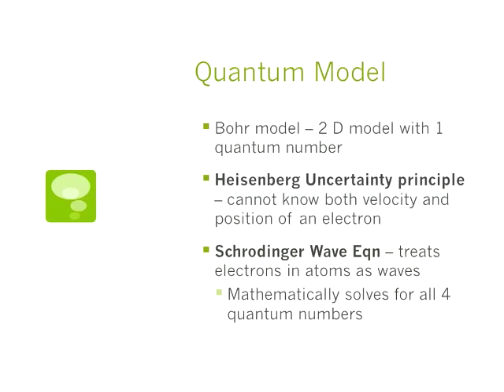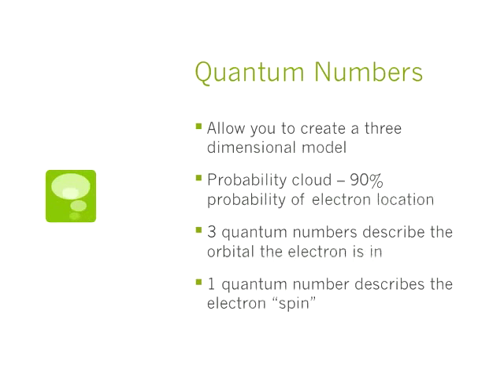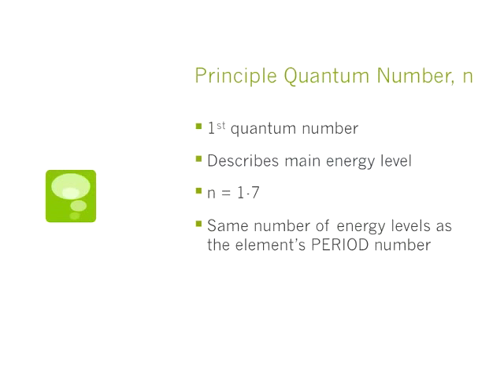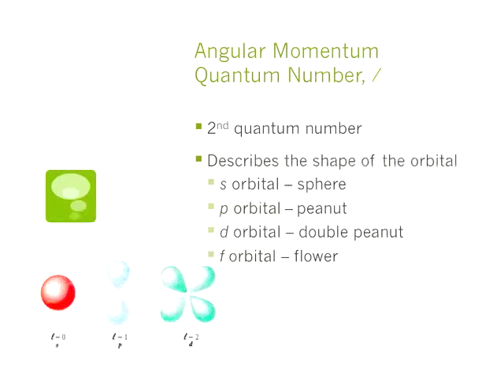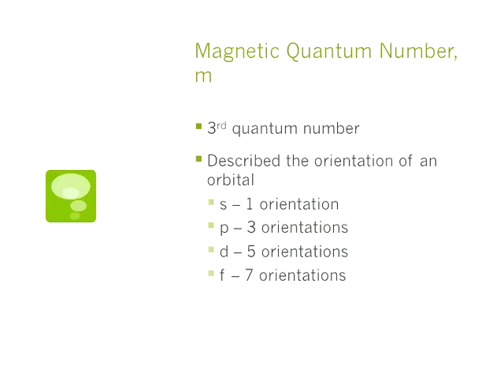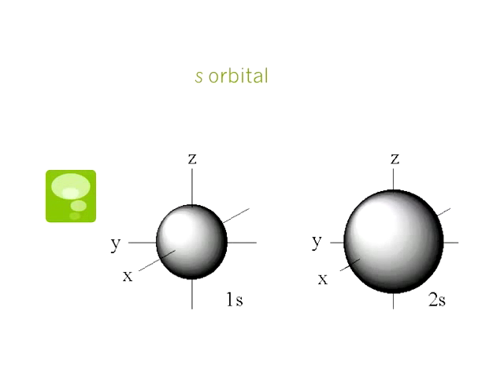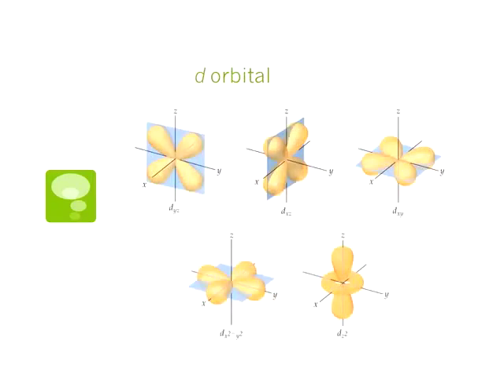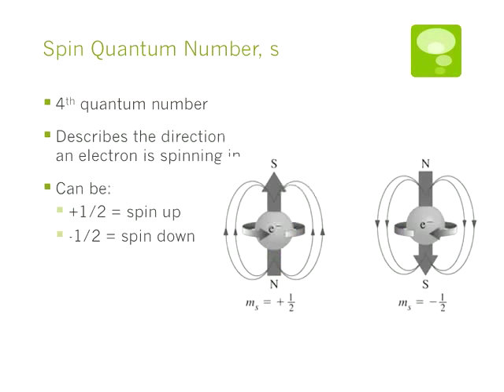6.4 Quantum Numbers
Mrs. Hillesheim explains quantum numbers and what they mean.